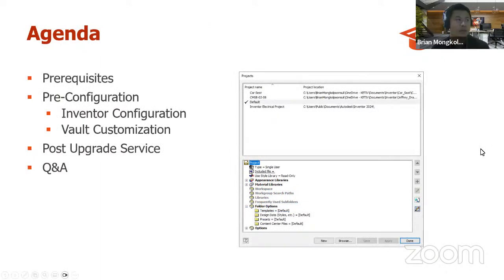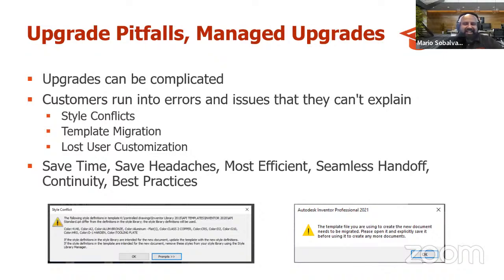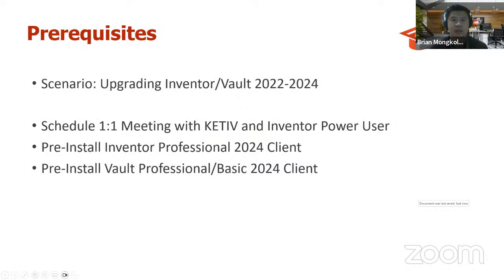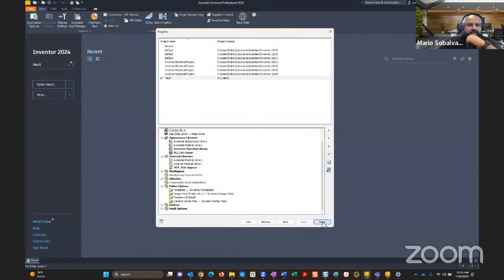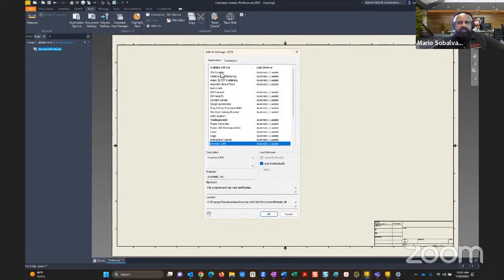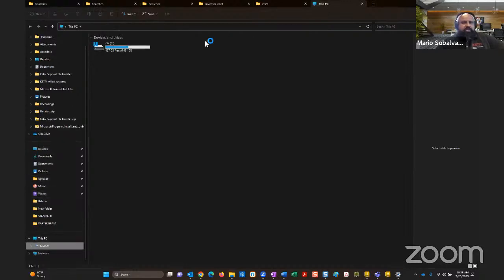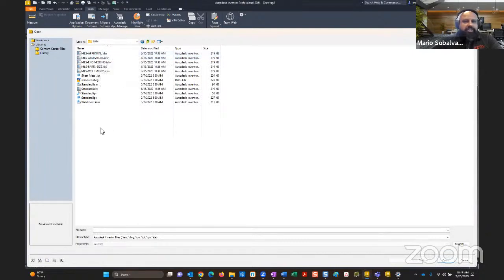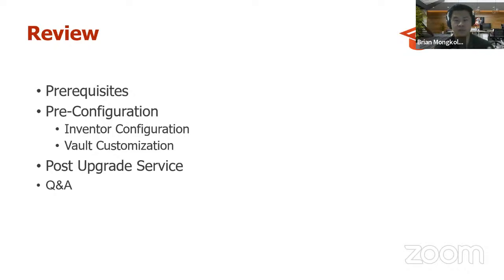KETIV Virtual Academy | Behind the Scenes: Upgrading Autodesk Inventor Professional